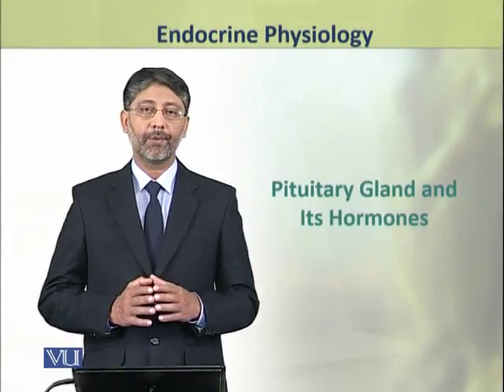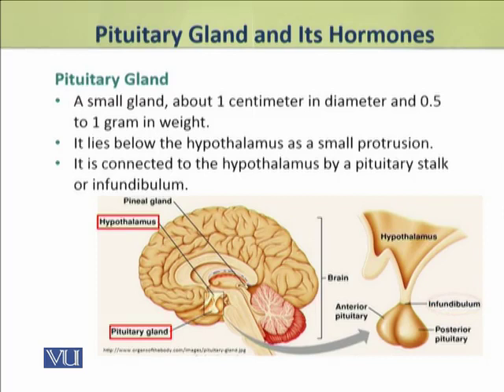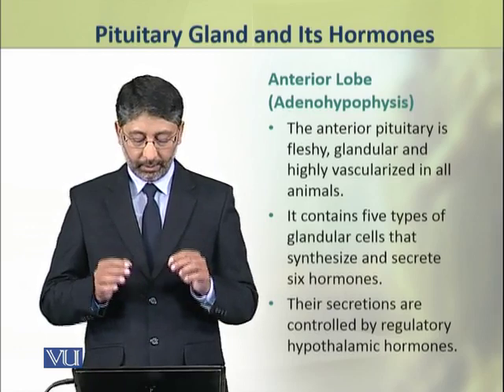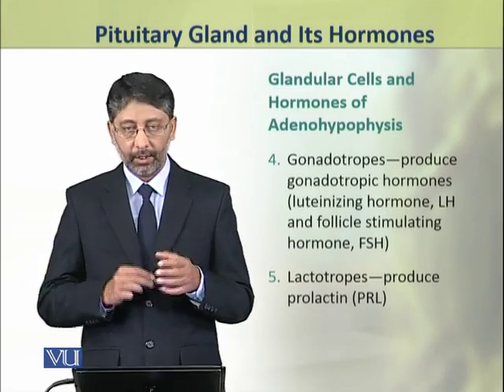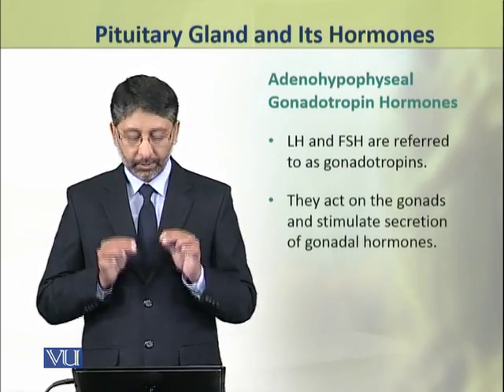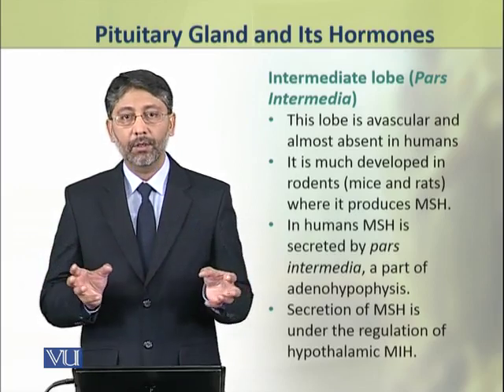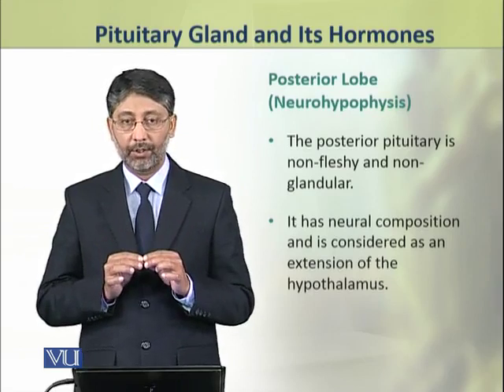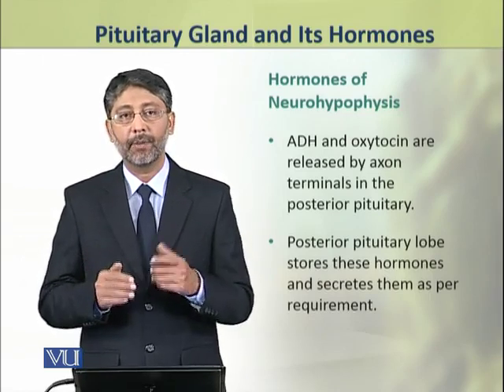Pituitary Gland and Its Hormones | Physiology (Theory) | ZOO519T_Topic047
Topic047: Pituitary Gland and Its Hormones,
By Dr. Ateeq ul Jaleel